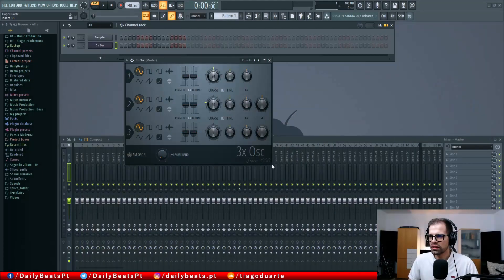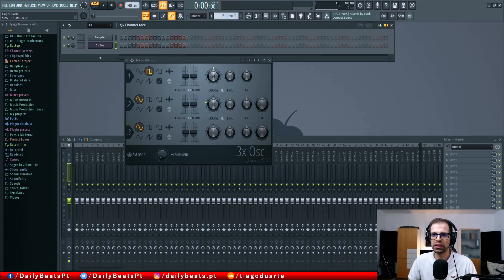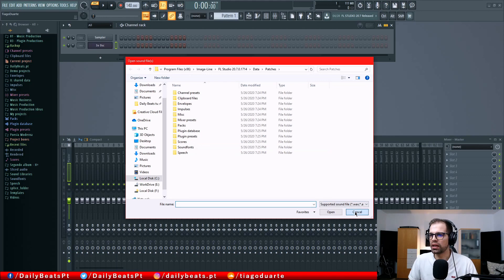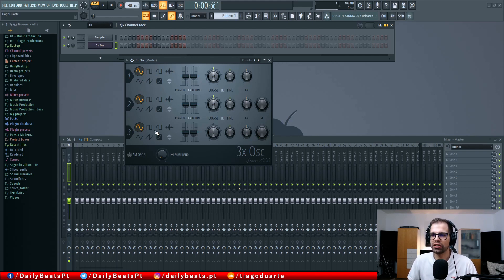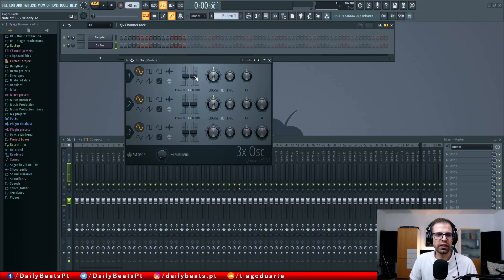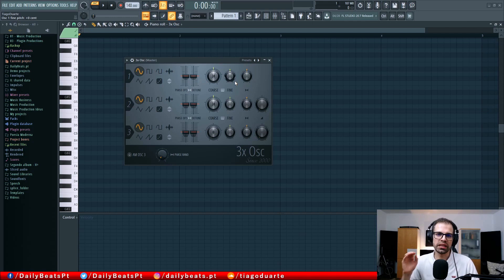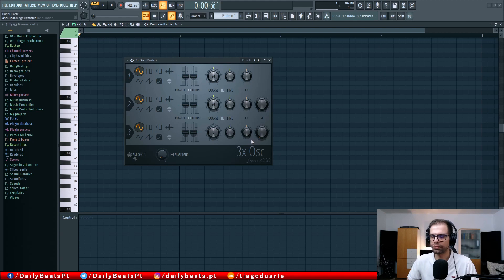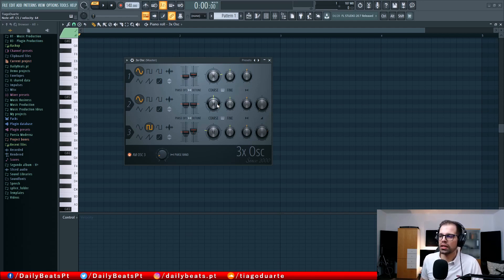3xOsc Crash Course | FL Studio Tutorial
Welcome to the 3xOsc Crash Course. In this video, I show you the basics of the 3xOsc plugin in FL Studio, how each oscillator works, pitch, detune, shapes, and more.